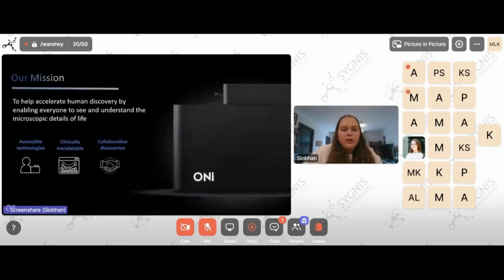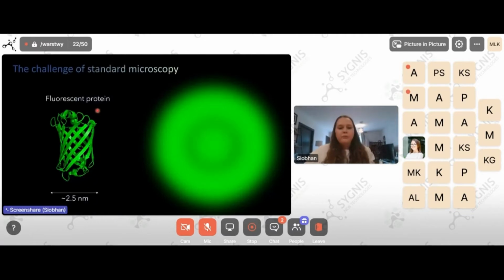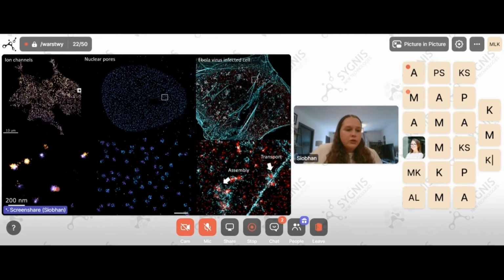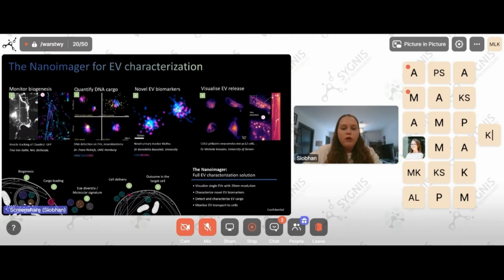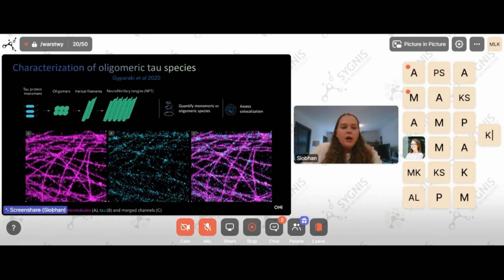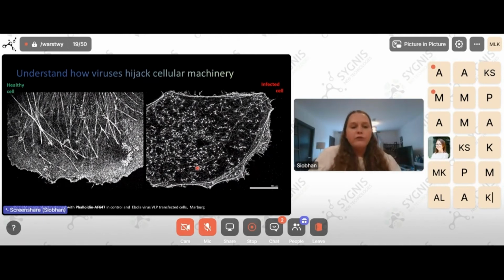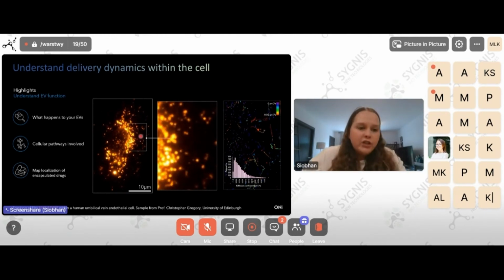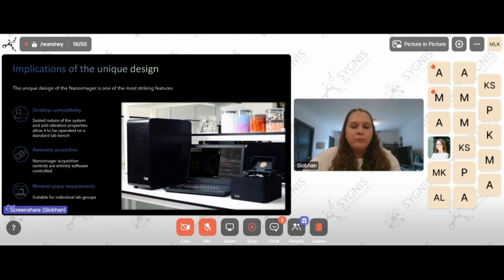OBRAZOWANIE JEDNOCZĄSTECZKOWE NA WYCIĄGNIĘCIE RĘKI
Webinar Wiedza ma Warstwy: OBRAZOWANIE JEDNOCZĄSTECZKOWE NA WYCIĄGNIĘCIE RĘKI

Podczas webinaru poznamy pierwszy na świecie mikroskop super-rozdzielczy do obrazowania pojedynczych cząstek. Nanoimager to kompaktowy i niedrogi mikroskop, który oferuje analizę ilościową w mikroskopii super-rozdzielczej (dSTORM i PALM), śledzenia pojedynczych cząstek (SPT) i śledzenia pojedynczych cząstek FRET (smFRET). Nanoimager zapewnia niezrównaną stabilność i elastyczność do pracy w każdym środowisku laboratoryjnym, nie wymaga ciemnego pomieszczenia czy stołu optycznego.
Dzięki wysokiej czułości i zintegrowanym protokołom Nanoimager pomaga naukowcom zająć się szeroką gamą zagadnień biologicznych, od scharakteryzowania kompleksów białkowych po lokalizowanie i śledzenie pojedynczych cząsteczek, pęcherzyków lub cząstek wirusowych w komórkach.

Wykład poprowadzi Siobhan King, Senior Applications Scientist w ONI.